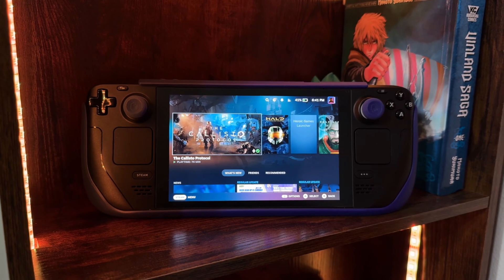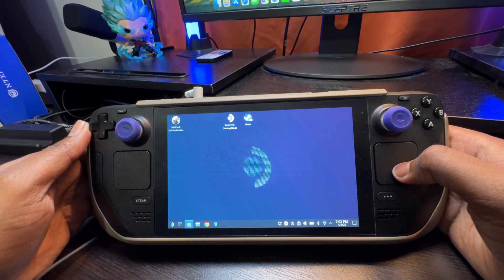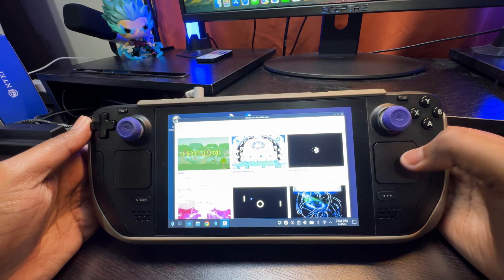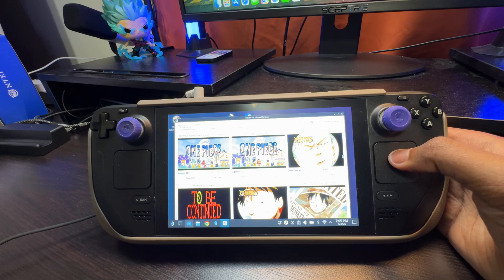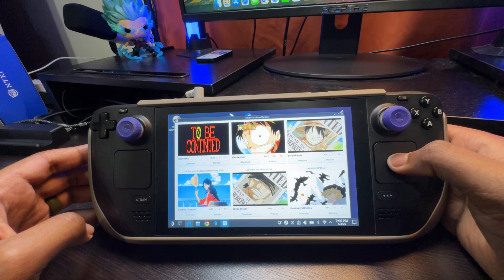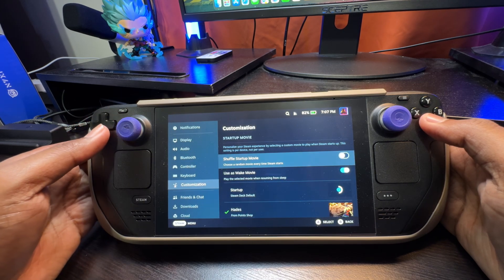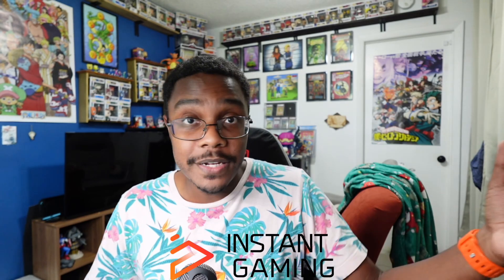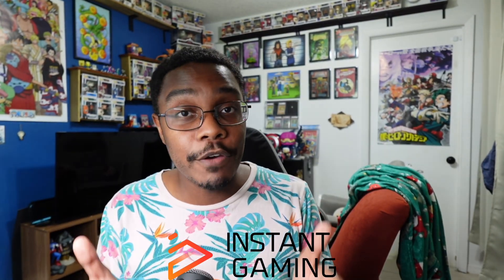How to Customize Steam Deck Intro! (EASY!)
Easily customize your Steam Deck intro using Steam Deck Repo for unique startup animations.

Skull n Co Steam Deck grip
Skull n Co Thumb Stick grips
Skull n Co back button covers
Skull n Co cover
JSAUX rgb dock
Anker Prime Charger
Anker 240W USB C cord

Want to make your Steam Deck startup more personal and stylish? In this tutorial, I’ll show you step by step how to customize your Steam Deck intro using a powerful tool called Steam Deck Repo. With this program, you can install custom intros quickly and easily without complicated setup, letting you give your Deck a fresh look every time you power it on.

I’ll walk you through the process of downloading Steam Deck Repo, installing your chosen intro animation, and swapping between different themes whenever you want.